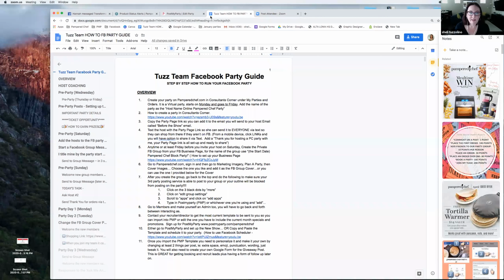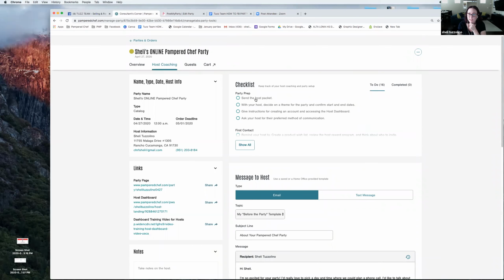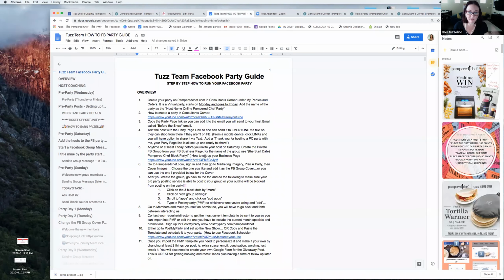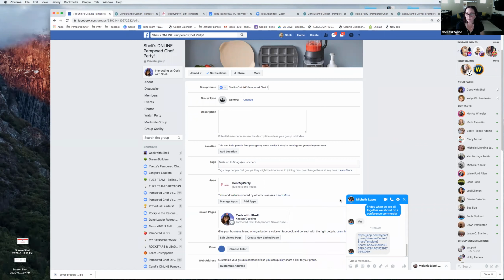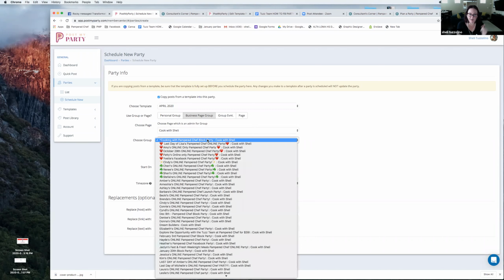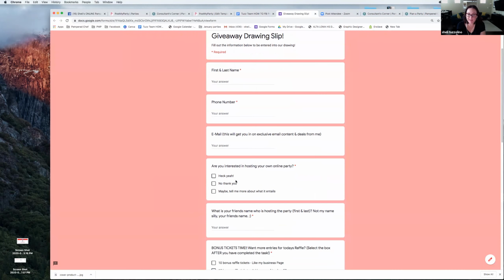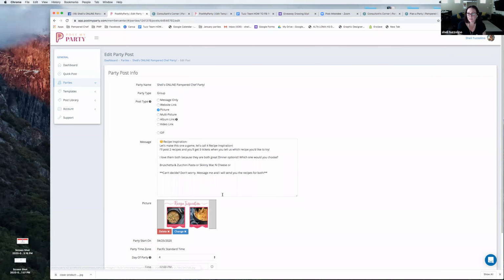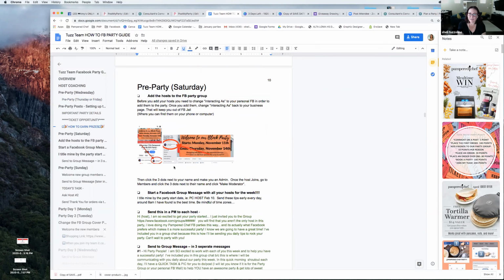Setting Up Your Facebook Party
Creating the link on Consultants Corner, Setting up your Group on your Facebook Business Page, Setting up your Party on Postmyparty to schedule to your Facebook Group...